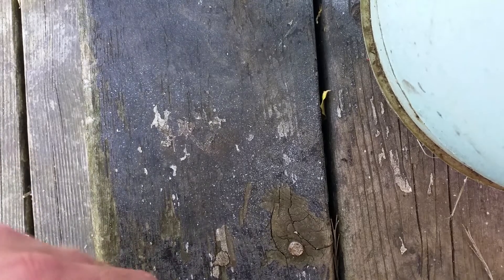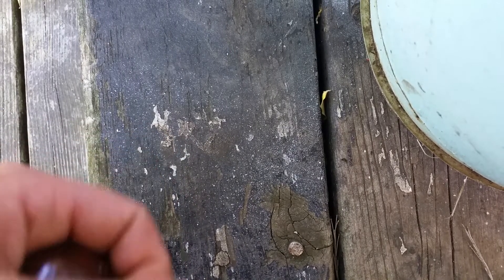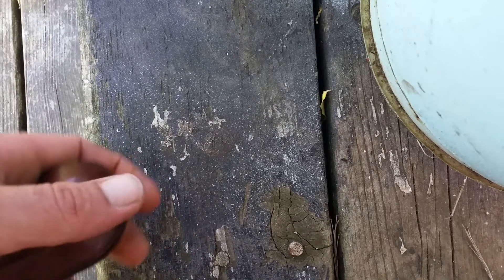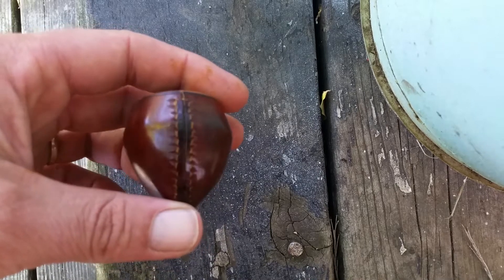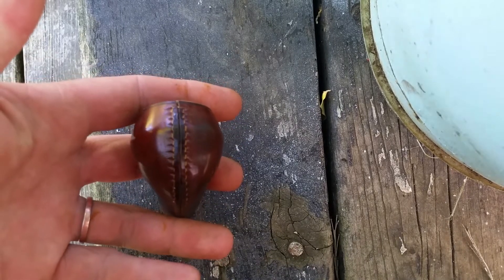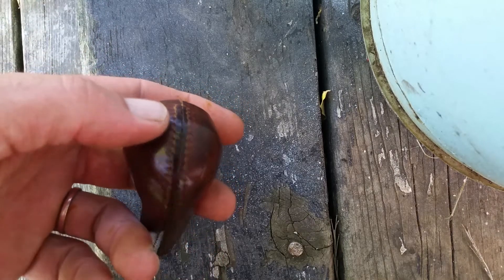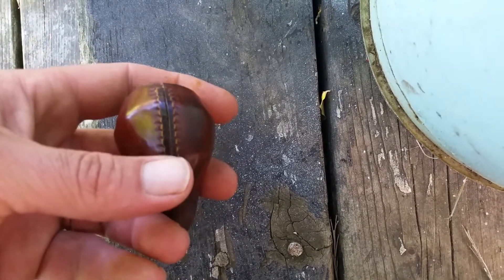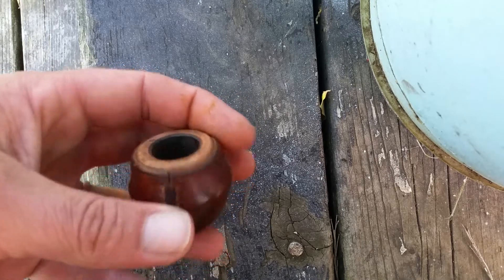Longchamp restoration : 2